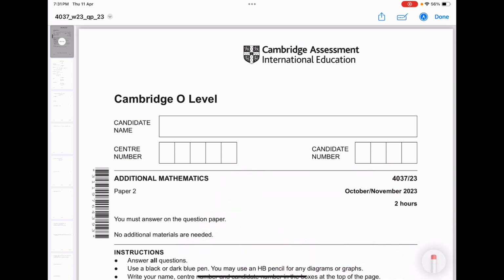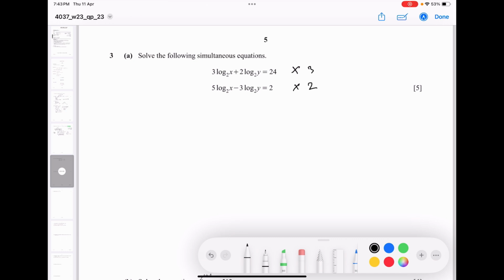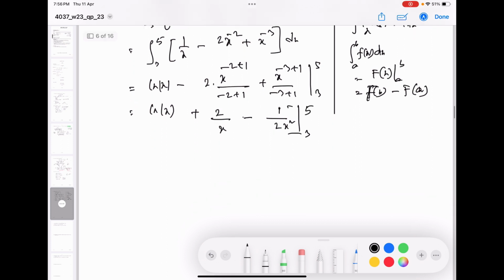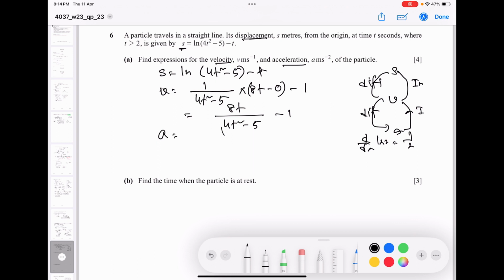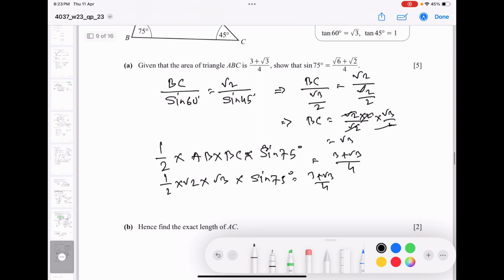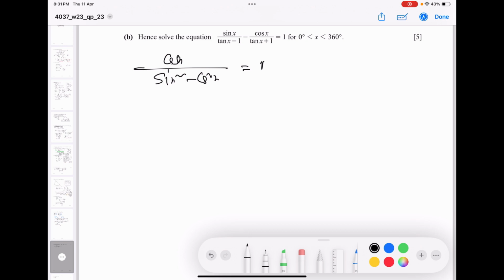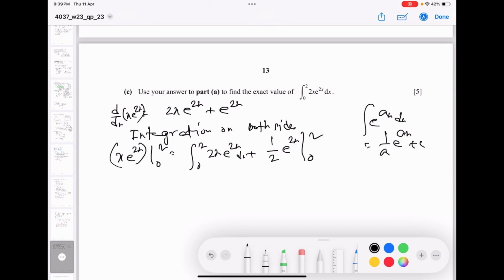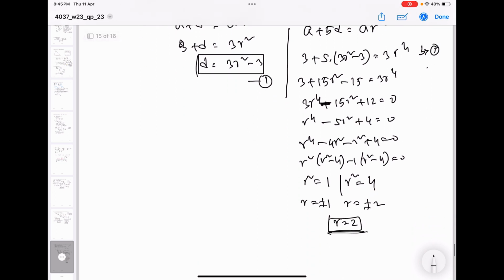Additional Maths Oct/Nov Paper 2(23) qp solution 2023